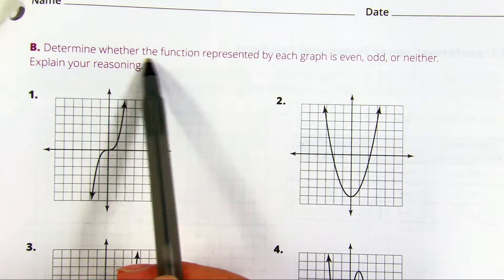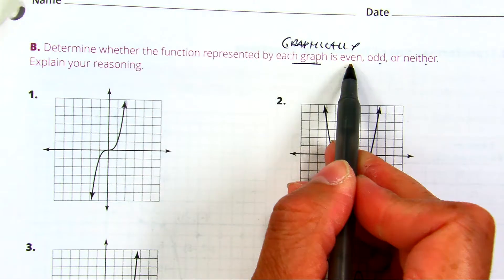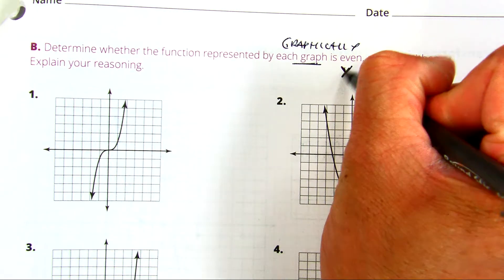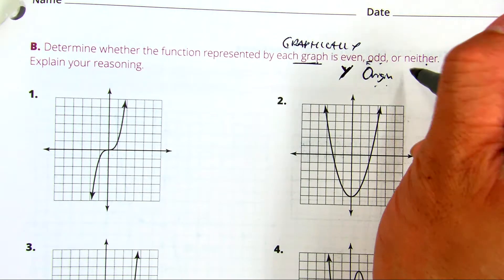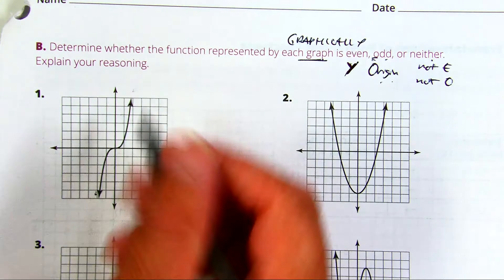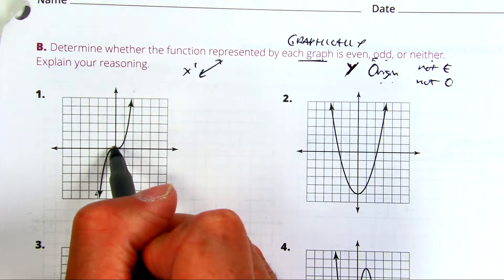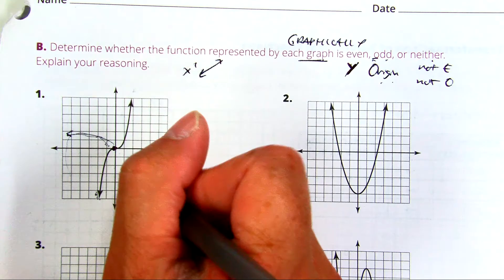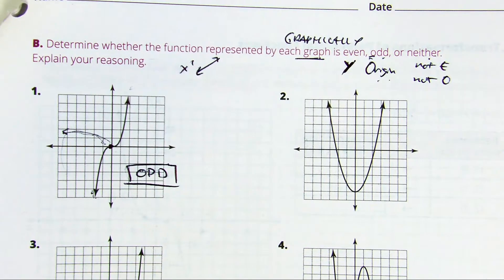1.3.1 skills practice page 48 question B1 polynomial symmetry graphically